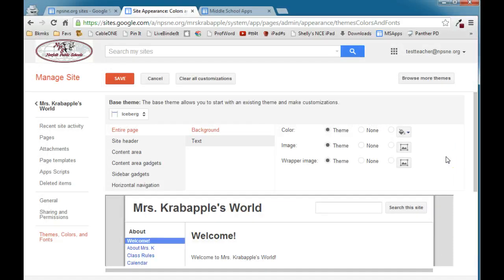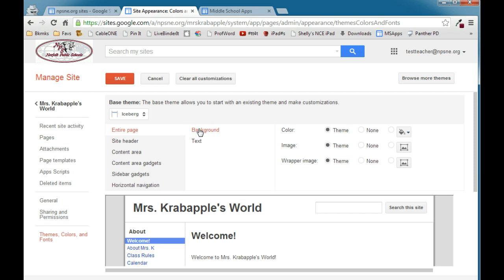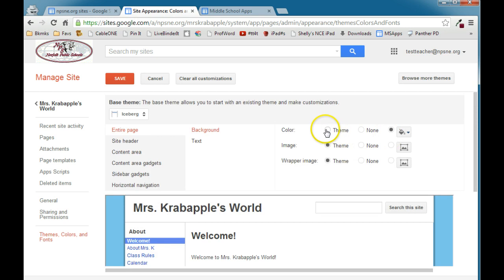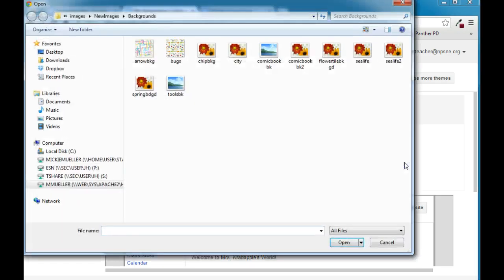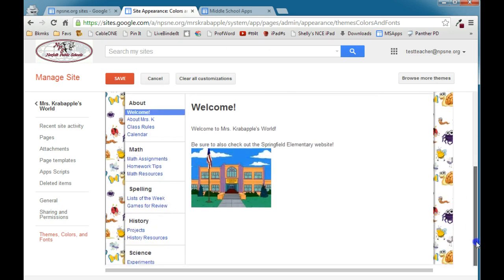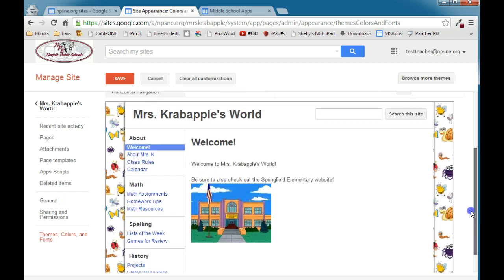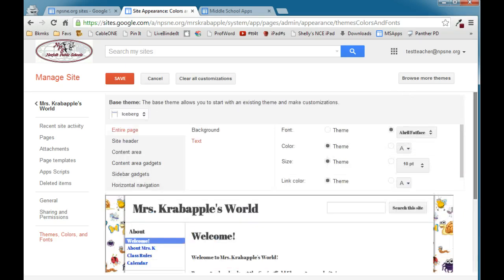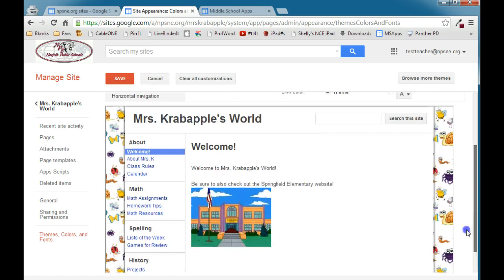Google Sites Entire Page Settings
This video will show you options for changing Entire Page settings in Themes, Colors and Fonts on a Google Site.